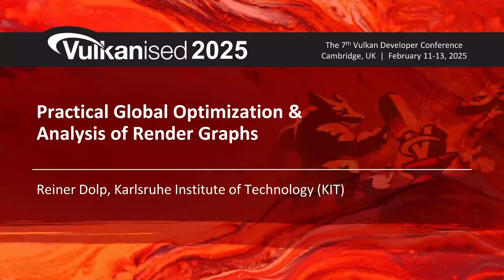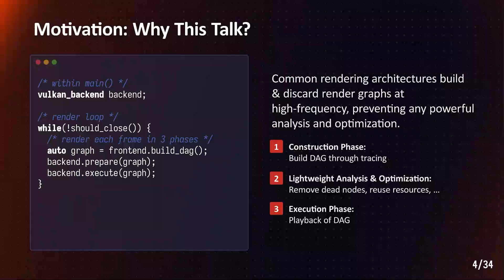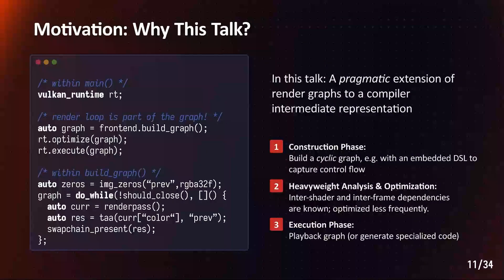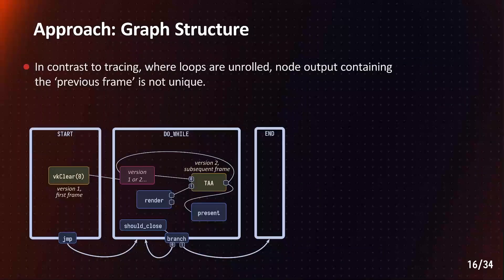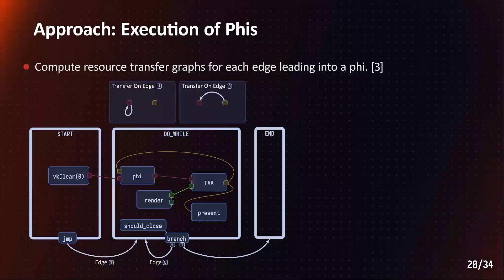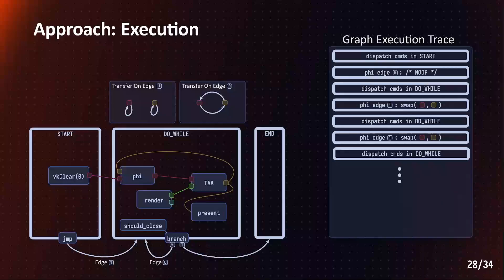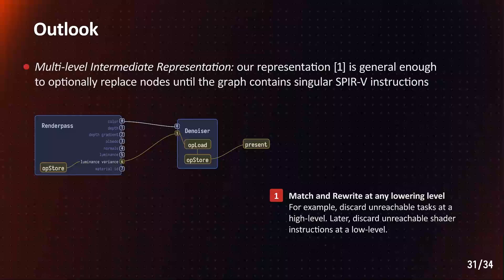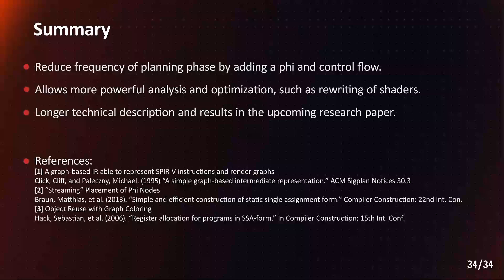Vulkanised 2025: Practical Global Optimization & Analysis of Render Graphs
Due to the number of high-quality submissions we received this year we were unable to include all the talks we would have liked to within the time constraints of a three-day conference. To ensure developers didn't miss out on some addityional great talks 'Best of the rest' to submit a video recording on their talk to our video vault.

Vulkanised 2025 took place on Feb 11-13 in Cambridge, UK.  Vulkanised is organized by the Khronos Group and is the largest event dedicated to 3D developers using the Vulkan API, and provides a unique opportunity to bring the Vulkan developer community together to exchange ideas, solve problems and help steer the future development of the Vulkan API and ecosystem.